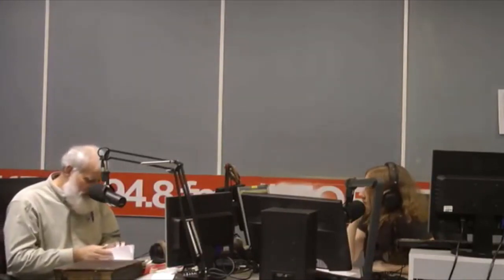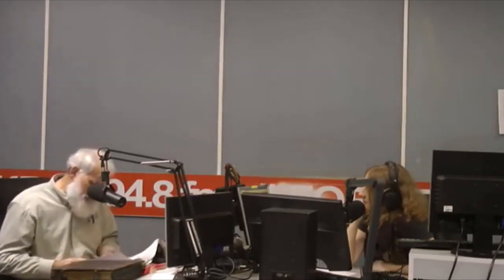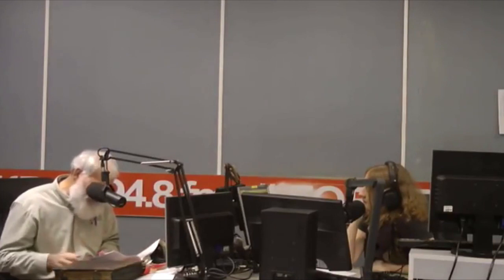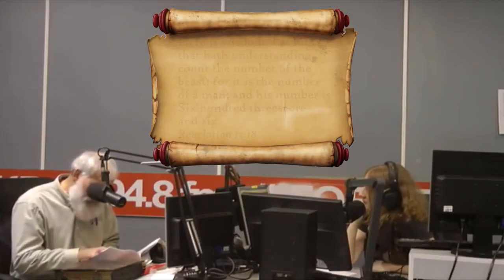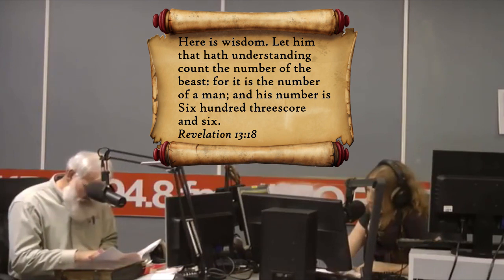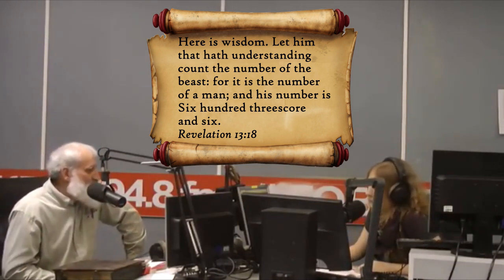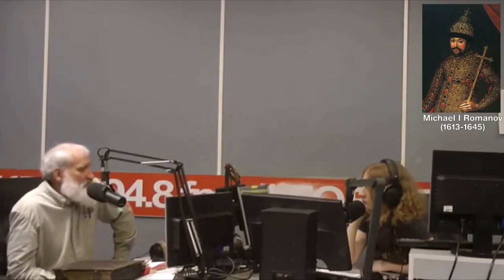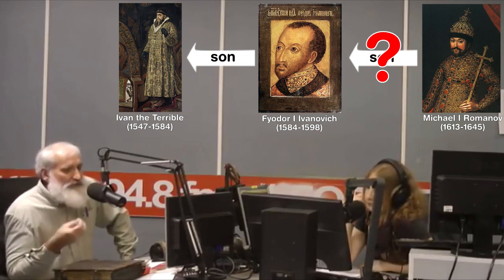The End of the World in Christian history. Part 2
In the 4th episode of the Forgotten History series on the radio station GOVORIT MOSKVA (Moscow is speaking), December 5, 2015, Gleb Nosovsky continues talking about the End of the World and its calculation in the Christian Medieval tradition.